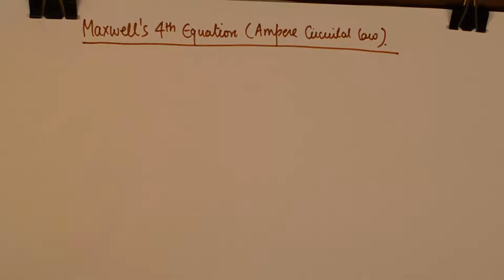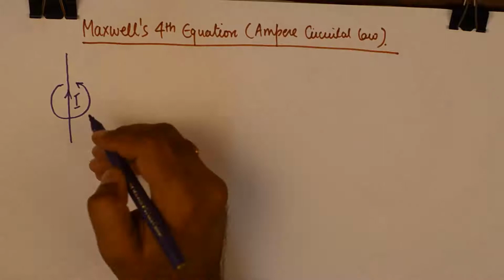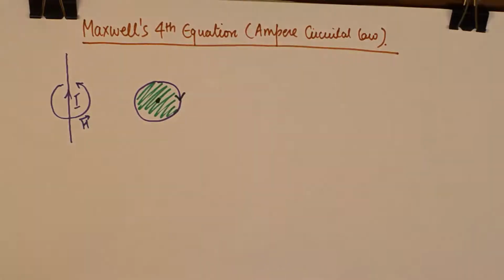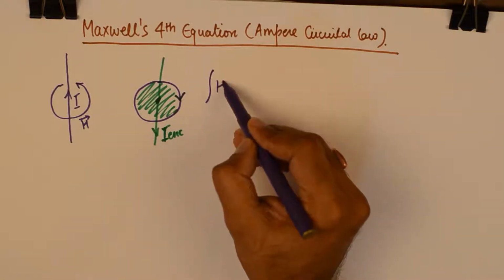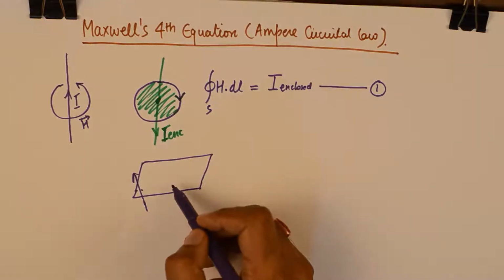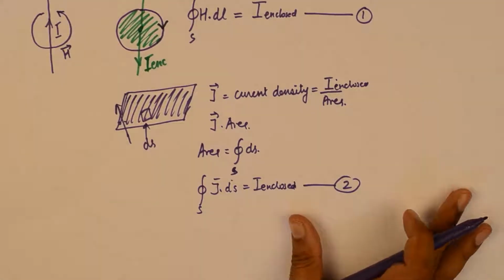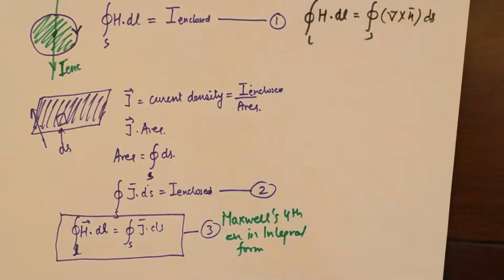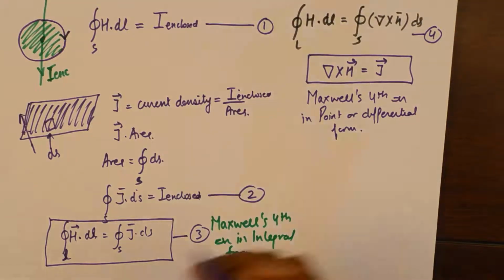Maxwell's Fourth Equation Derived from Ampere's Circuital Law | Easy EMFT Tutorials